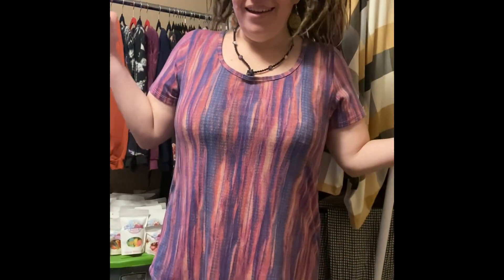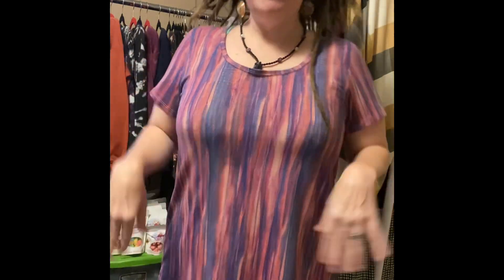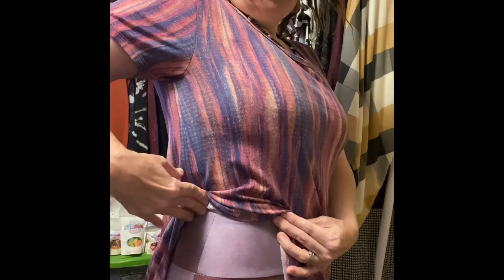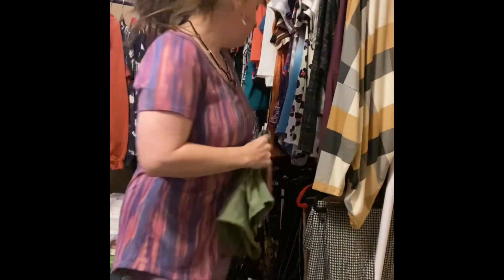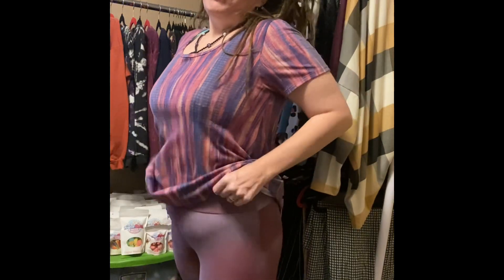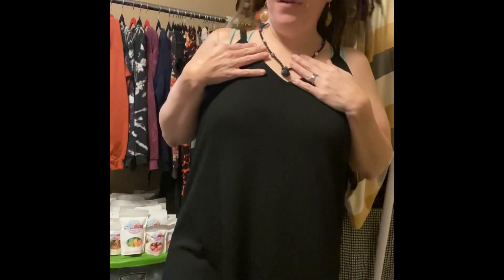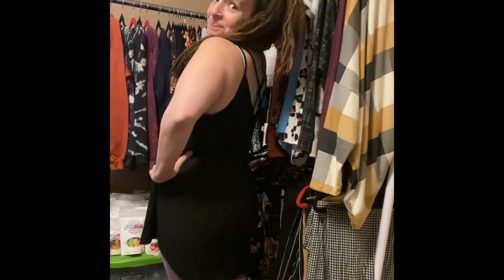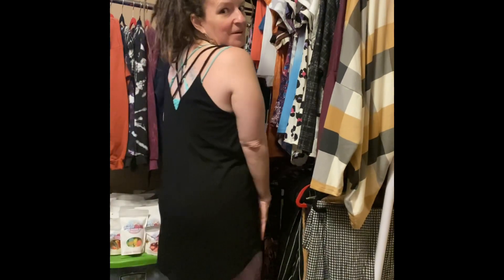🦑🐳 LuLaRoe Biker Shorts, Classic T and Daniella Tank…I’m Not Sure Why My Head is Cut Off 😂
Hello there! Today I wanted to show you all our amazing biker shorts paired with a classic t or the Daniella tank. There are a few styles and sizes in the shop linked below, if you need a different size or want to look at different styles, just let me know! We have a TON of cute goodies!! I truly don’t know why or how it cut my head off in this video hahaha, ugh technology!

The Squid and the Whale

Pure Romance

Teespring Shop